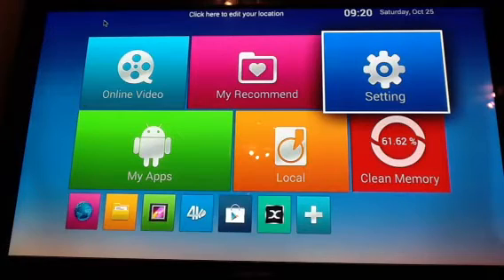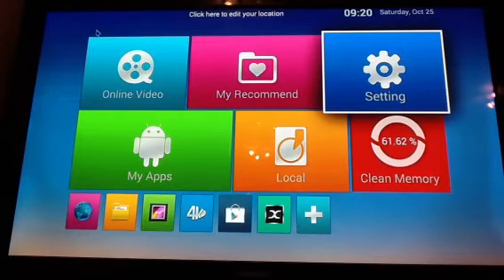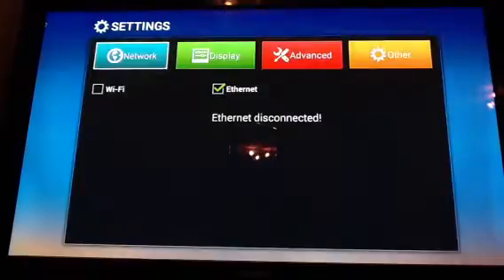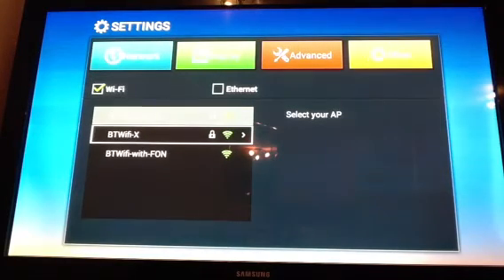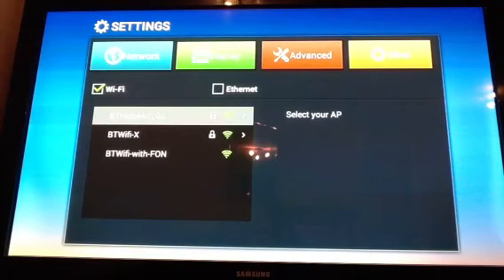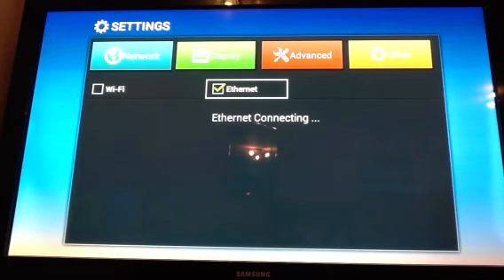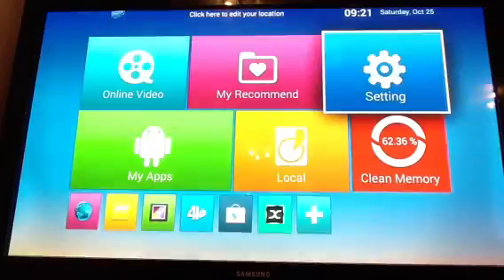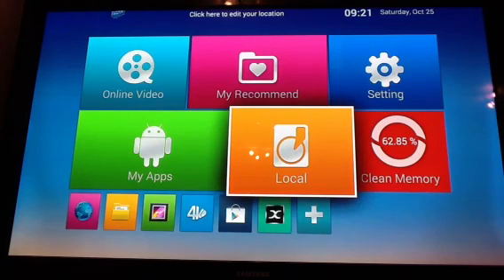V2 connecting your wifi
This will run through how to connect using wifi rather than Ethernet ,recommend using Ethernet as it's much faster.